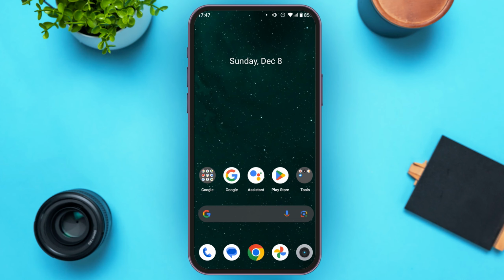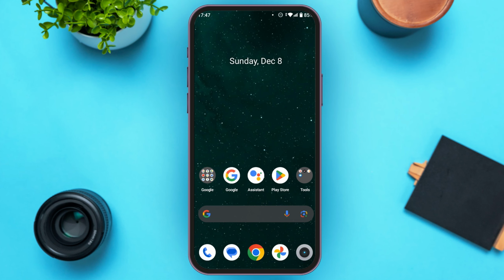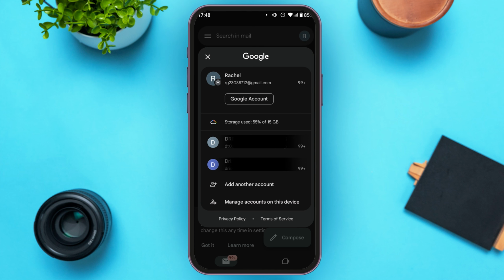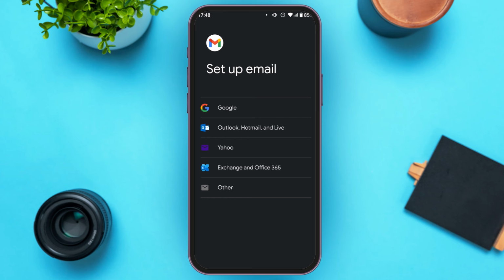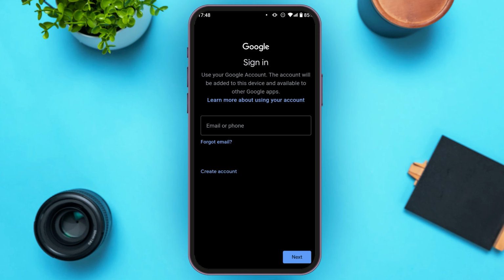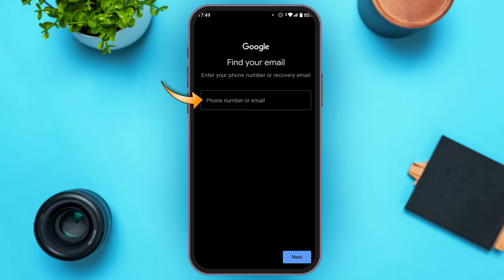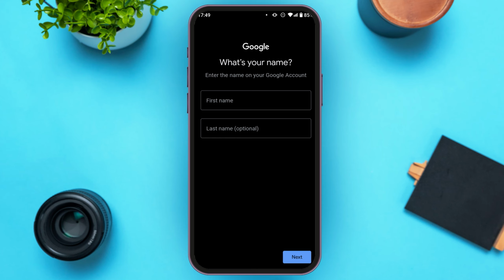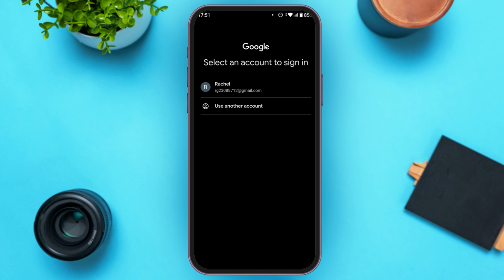How To Check How Many Gmail Accounts On Your Mobile Number 2025 | Gmail Account Management Guide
In this video, we’ll show you how to check how many Gmail accounts are associated with your mobile number. Follow these steps to view all Gmail accounts linked to your number and manage them securely.